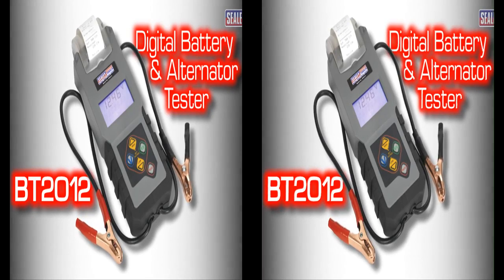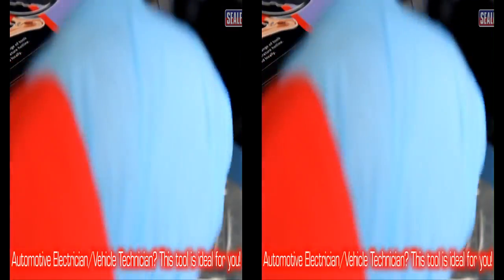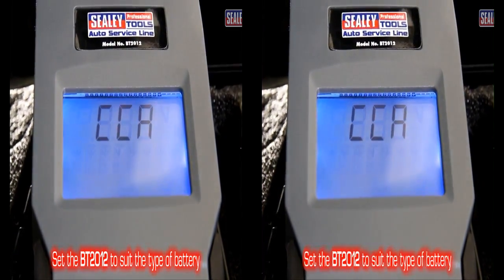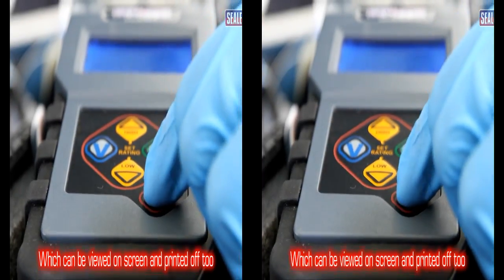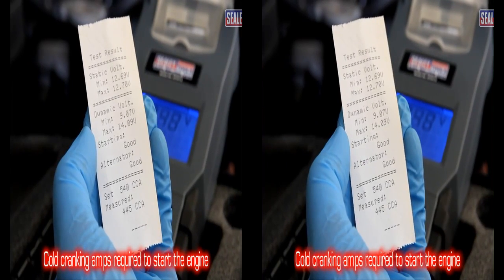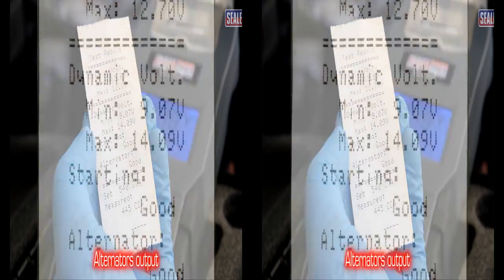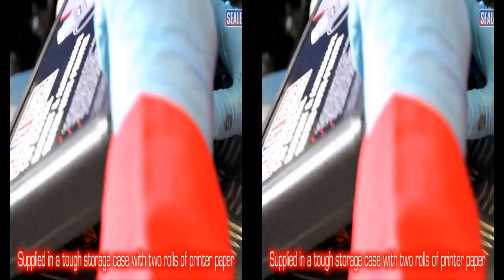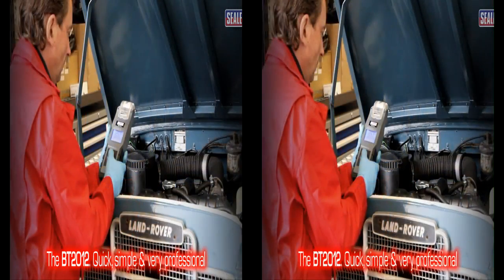Sealey BT2012 Digital Battery Alternator Tester